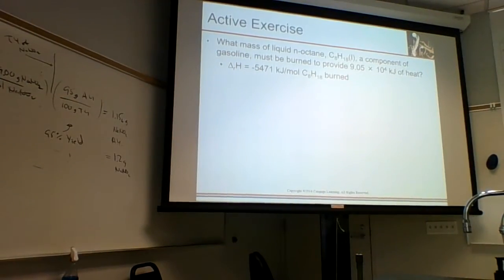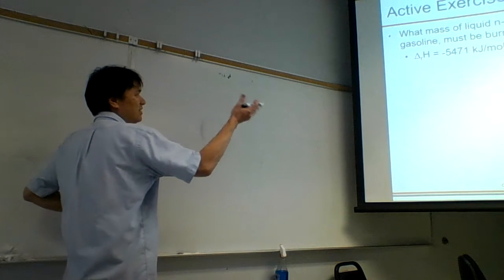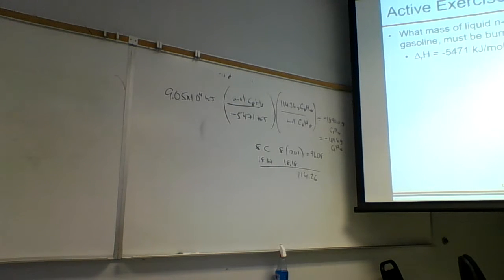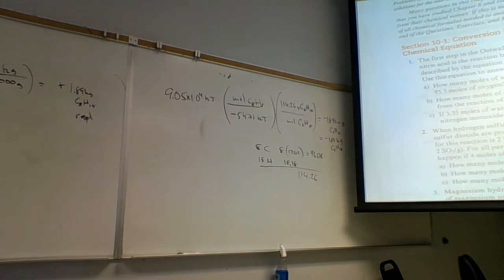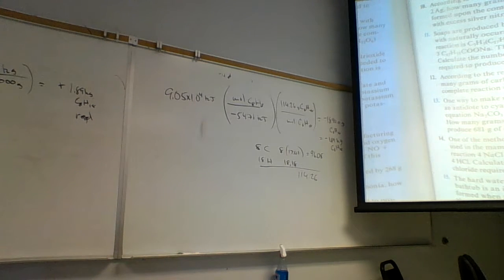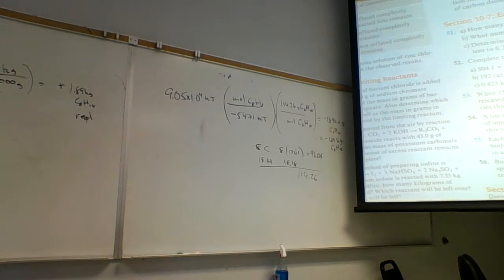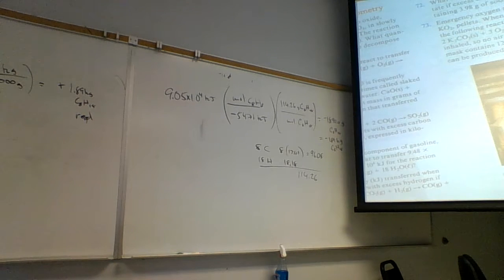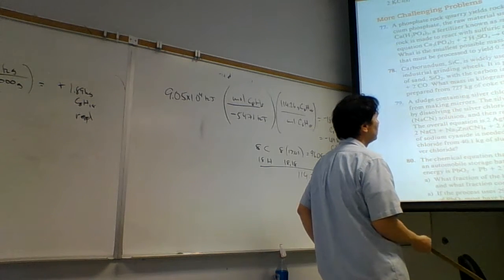Chem 4 1220 041818 B